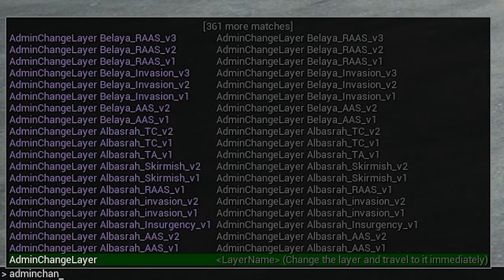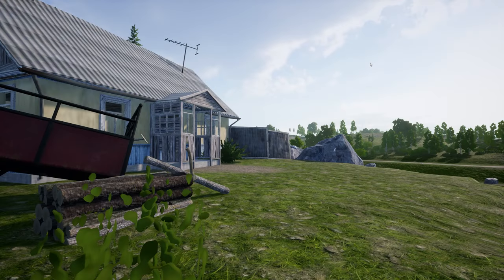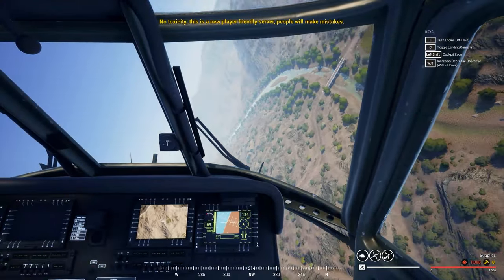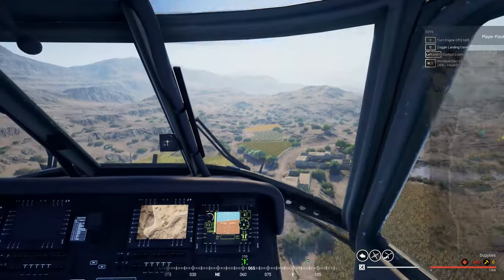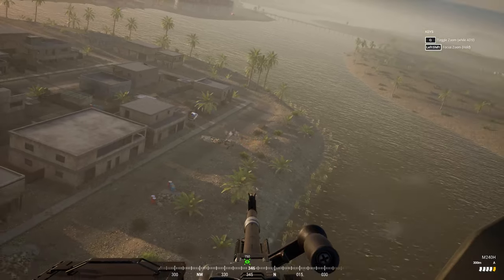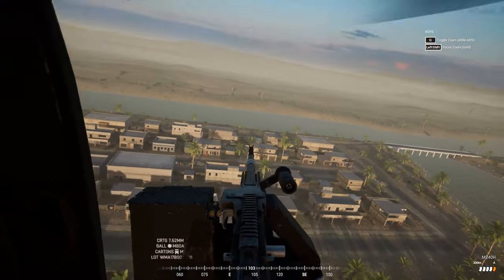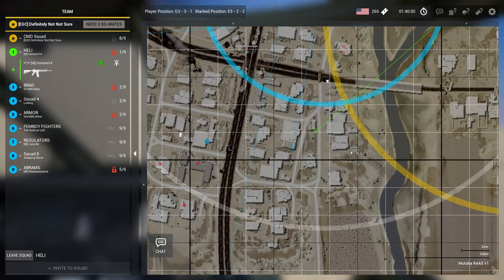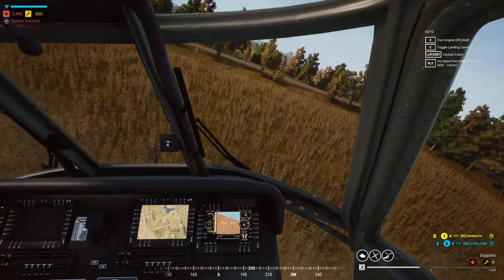Squad Helicopter Guide | Advanced Tips and Tactics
Following up our V2 Heli Basics guide, we've got the advanced guide. In this video we go over all the tips and tactics you'll need to help carry your team to victory from behind the stick.

Timestamps:
0:00 - Intro
0:31 - Advanced flight mechanics
1:23 - Early game strategies
4:13 - Transporting troops in mid & late game
6:21 - Stay away from new attack FOBs
7:40 - Hot drop radios
8:34 - Establish & maintain comms w/other SLs
9:23 - When to risk your Heli
10:15 - Prioritizing requests
10:53 - Using your door guns
11:33 - Methods of scouting/spotting
12:29 - Establishing forward resupply points
13:09 - Yaw back and forth while hovering
13:24 - Outro